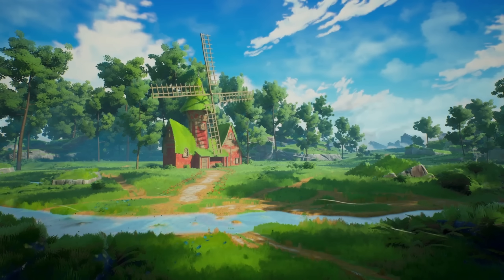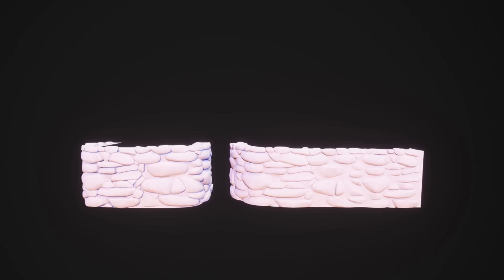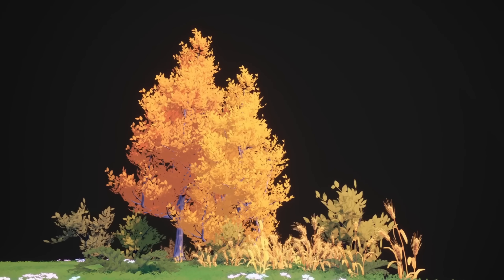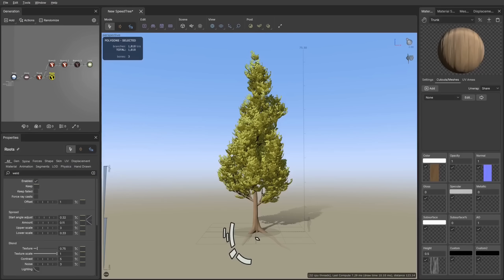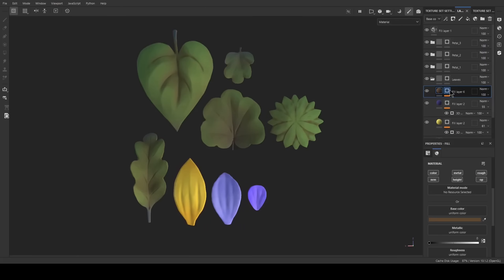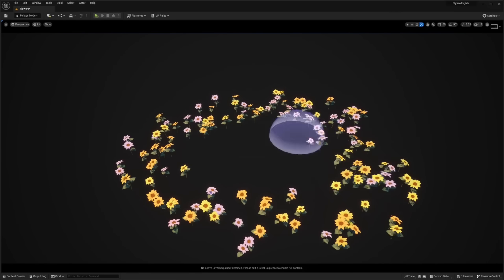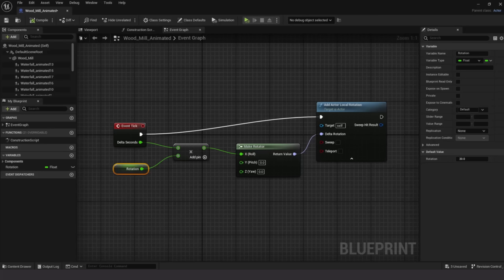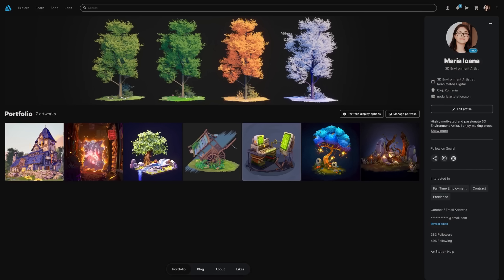Why You Need To Learn UE5 for Game Environments (Full Scene Breakdown)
In this video, Maria gives a full breakdown of her amazing watermill scene, which she made in Unreal Engine 5. Enjoy!